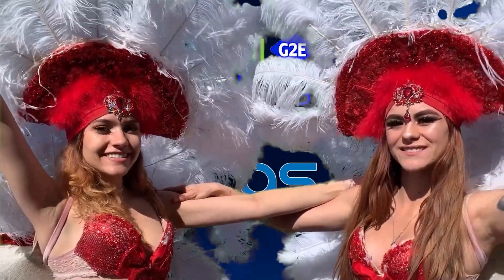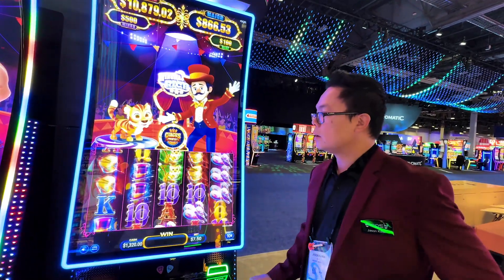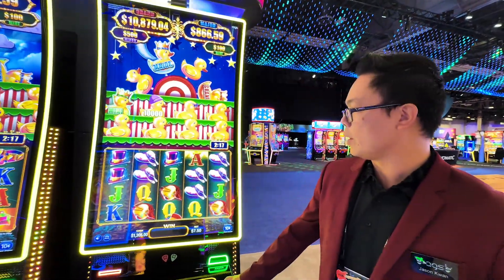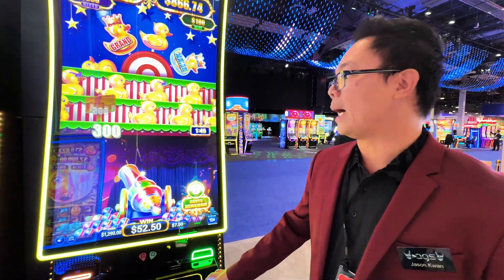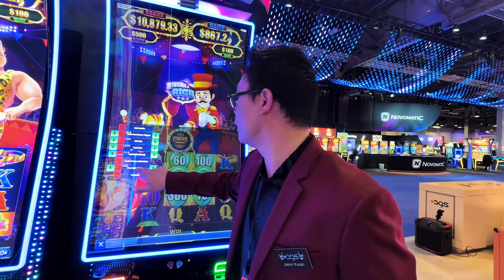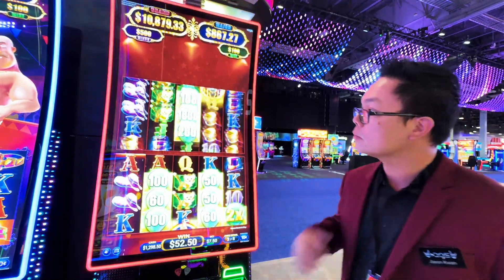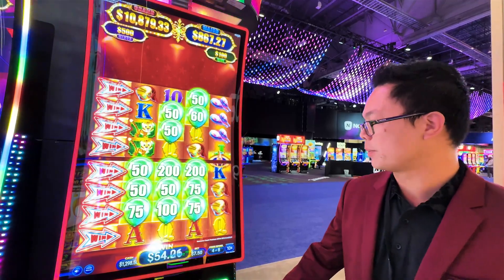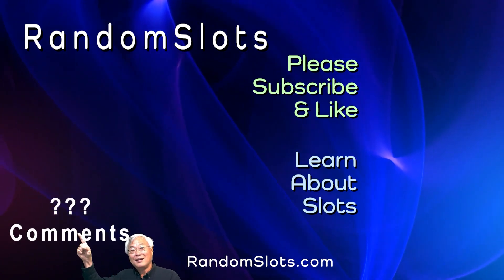G2E2023 AGS Circus Frenzy Slot Machine Preview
Global Gaming Expo (G2E) 2023
Slot Previews
Featuring: AGS